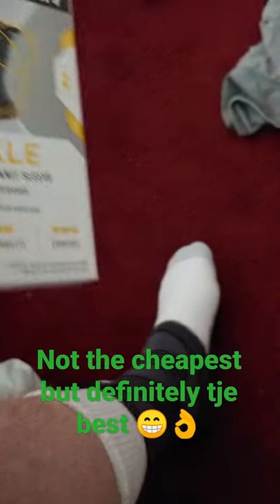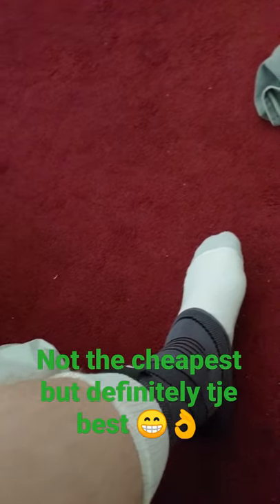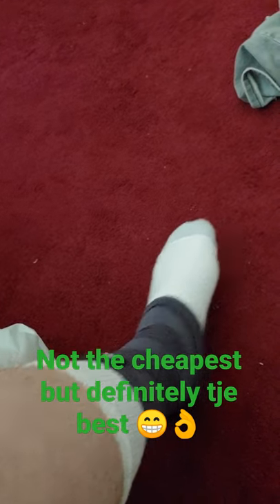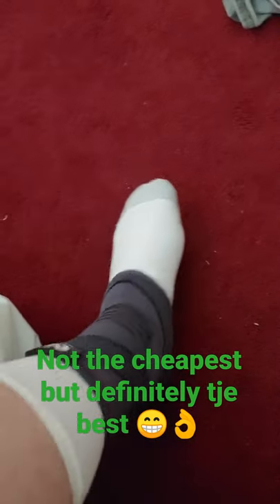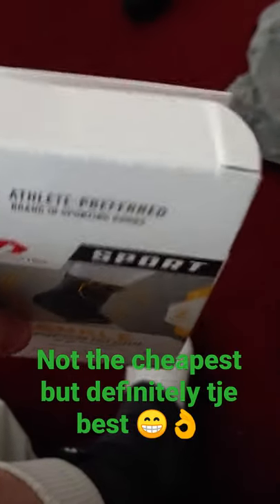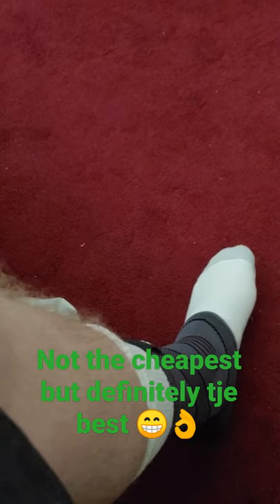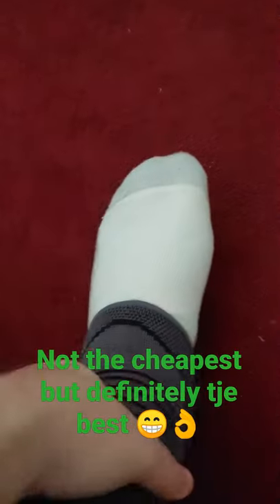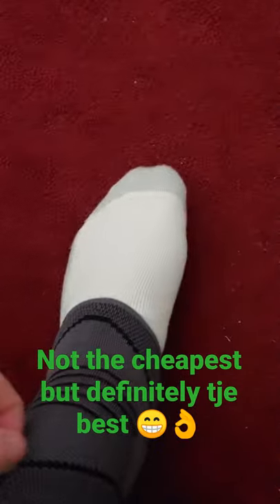best ankle support so far ☺️